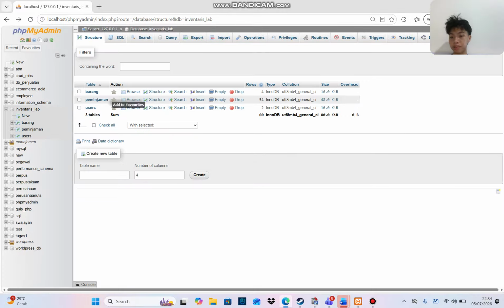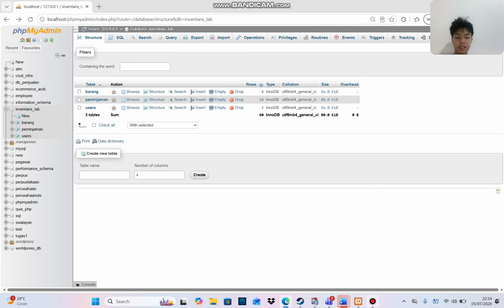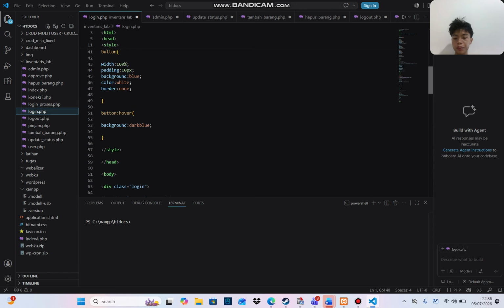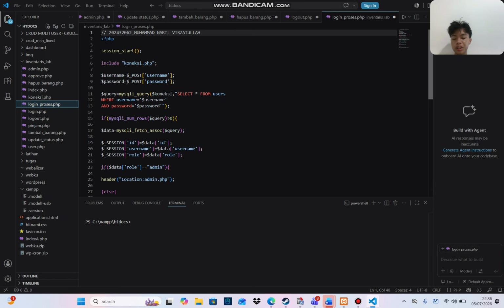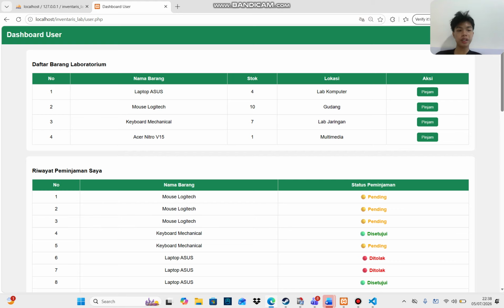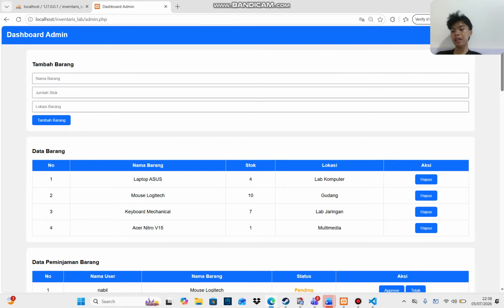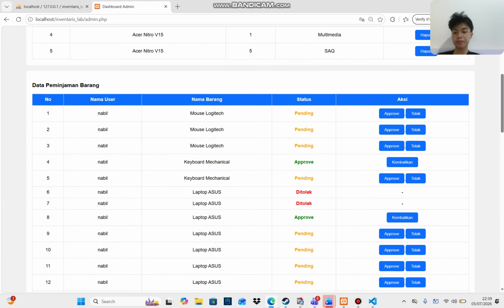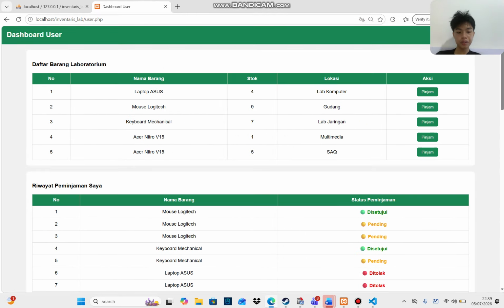LAPRAK 4 PENGWEB